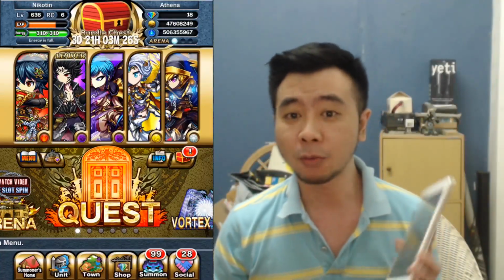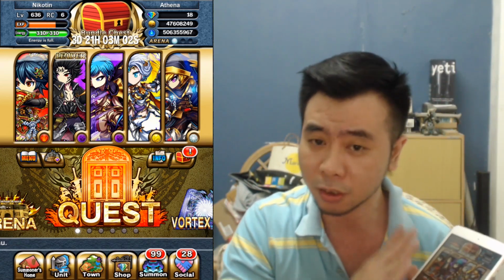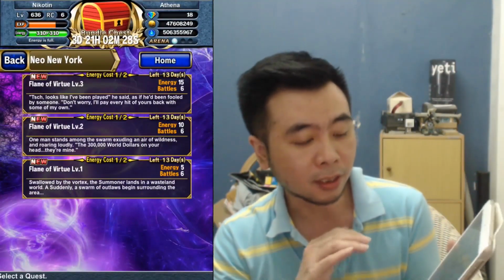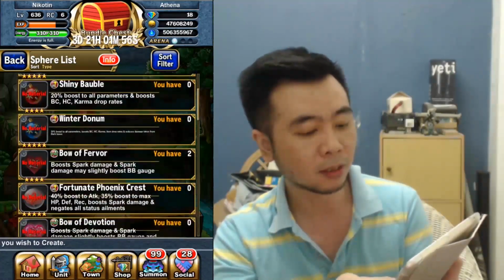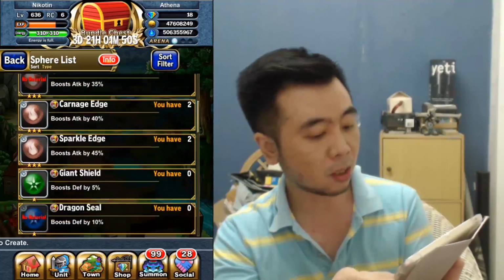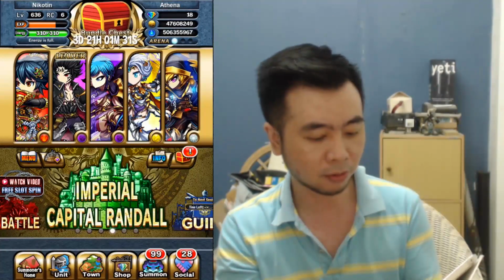HEAVY METAL! Guilty Gear X Brave Frontier Collab Vortex! ROCK ON!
I think this is the BEST Collab Event ever (for me) on this game, as Guilty Gear is one of the games I'm a huge fan of (For the Art), So what does this event have to offer for us? let's check it out!

New to Brave Frontier? Want to try out this game? Or just want to install it on another device?